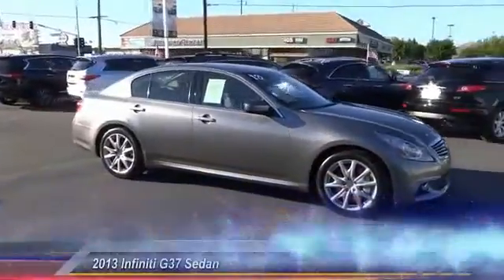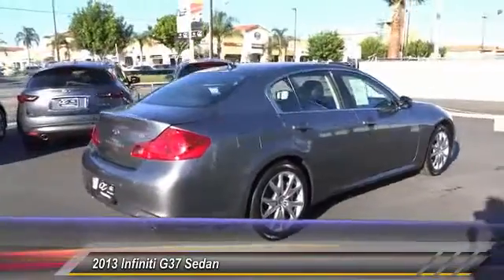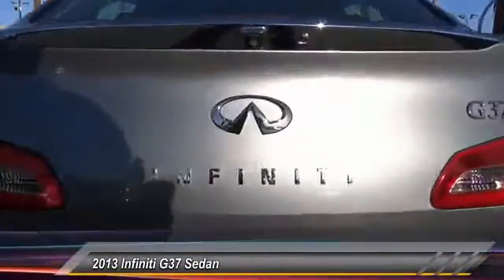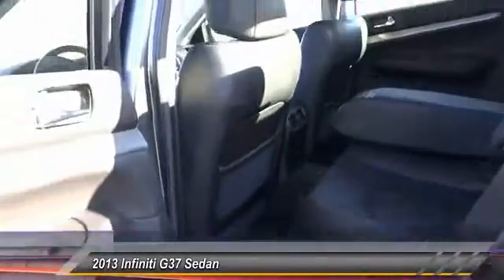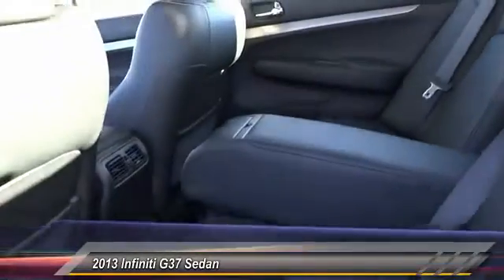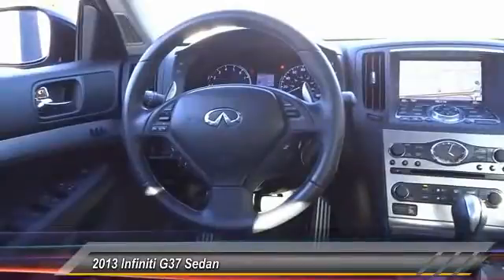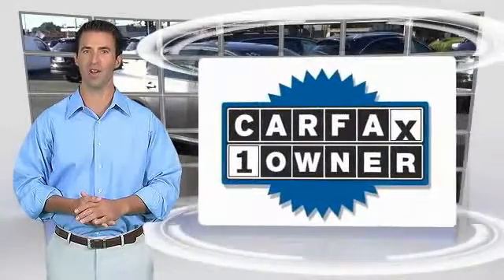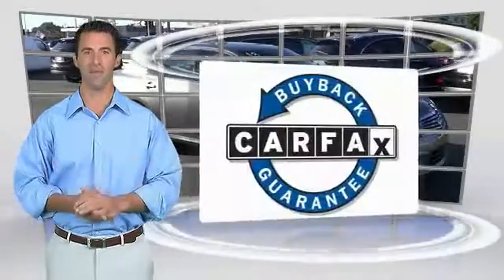2013 Infiniti G37 Sedan NEWPORT BEACH,SEAL BEACH,COSTA MESA,HUNTINGTON BEACH,WESTMINSTER P2431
2013 Infiniti G37 Sedan 4DR JOURNEY RWD